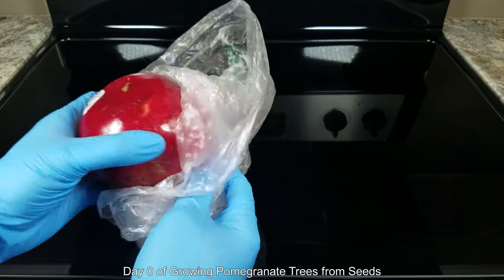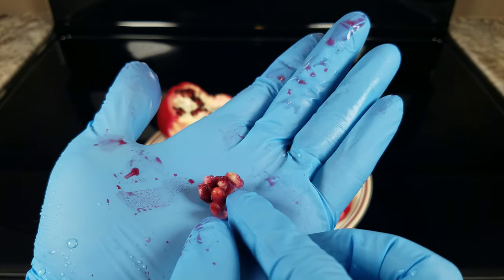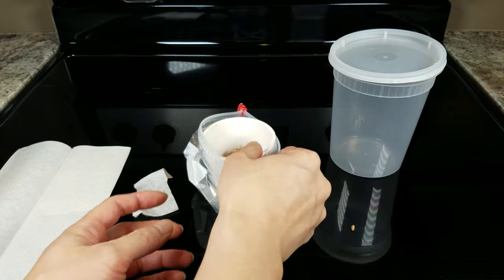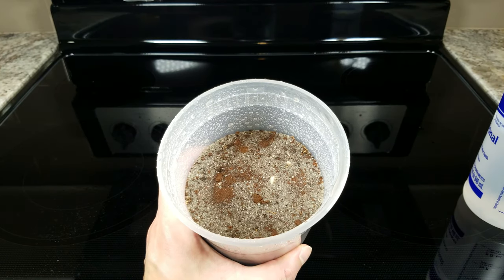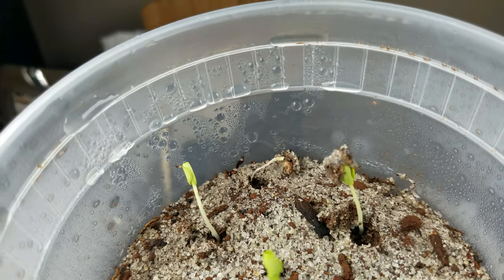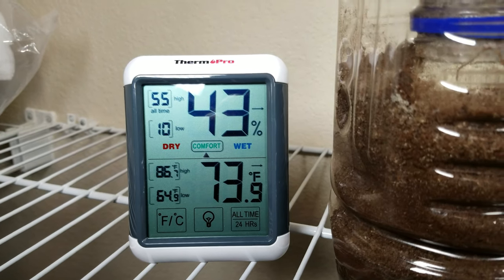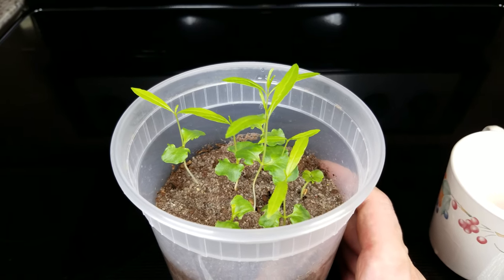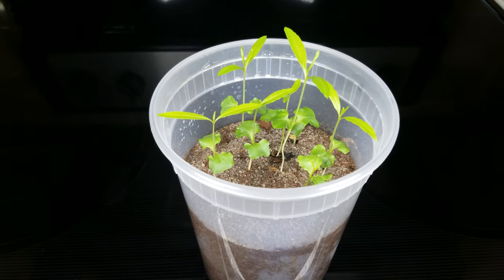Growing Pomegranate Trees from Seeds, Days 0-31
Pomegranates are fun and enjoyable to eat despite all the work it takes to peel off the arils from the mesocarp. I recommend skipping all the brown and mushy ones. Pomegranates come from the region along Southern Asia ranging from what was once the Persian empire to India, and have been introduced around the world. This is a great starter guide for getting started with some seedlings indoors during wintertime. I got a very high germination rate with this method. The pomegranate I ate was grown in California, which suggests that my seedlings will love the local climate.